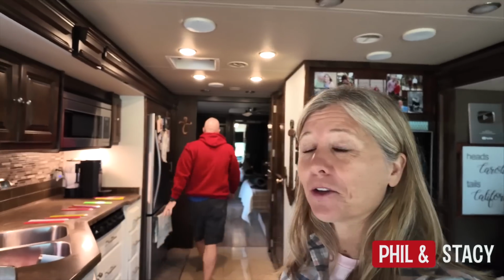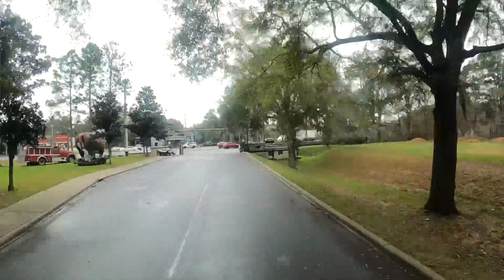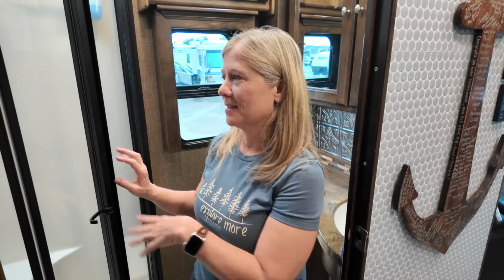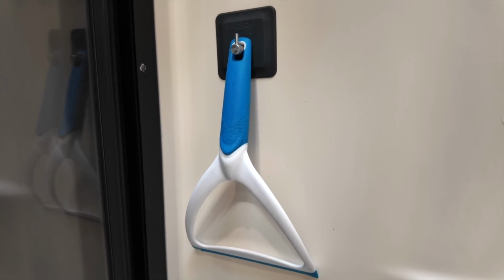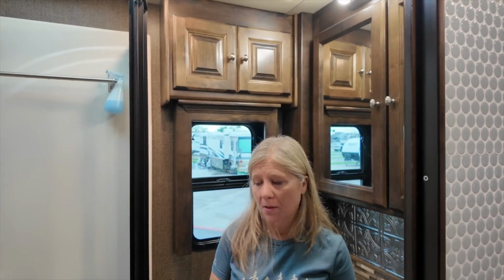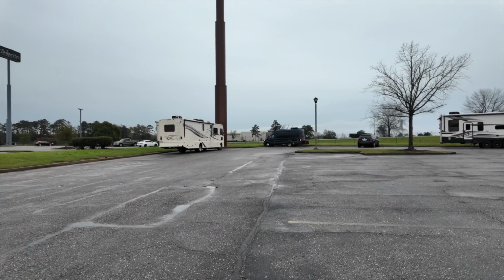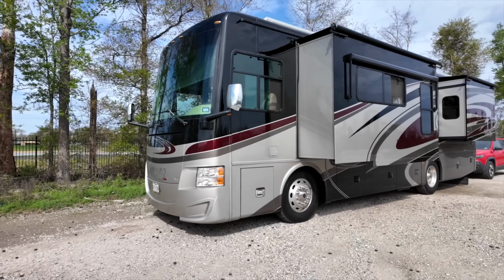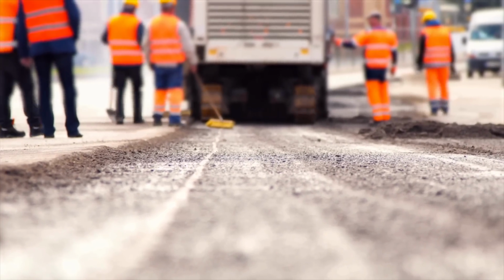Is This The WORST Interstate in the US?? (RV TRAVEL DAY)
Join the newsletter for Travel tips, info, and inspiration!

🎥 IN THIS EPISODE →Is This The WORST Interstate in the US?? (RV TRAVEL DAY). We are headed west on the worst interstate in the US or at least we think so! What is the worst interstate you have ever driven your RV? We also will take you through the worst room in our RV: THE BATHROOM! And we will show you how we organize our RV bathroom and make this small space work for us!

Shampoo/soap Dispenser
Acrylic Organizer (small)
Acrylic Organizer (Large)
Slap Wrist Bracelets for checklist

Tooletries
Razor pocket
Small flat pocket
Soap/bottle Holders

📖 Today is Someday's Travel Blogs
GET TRAVEL IDEAS, INSPIRATION, TIPS, AND MORE!

❤️ We COULD NOT TRAVEL WITHOUT THESE GUYS!

We are not experts. Please do your own research and make your own decisions.